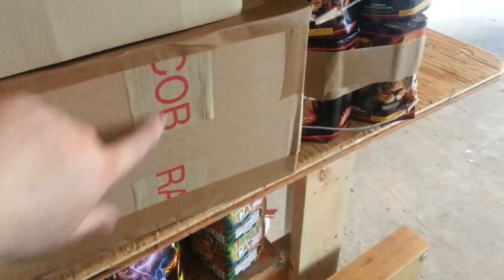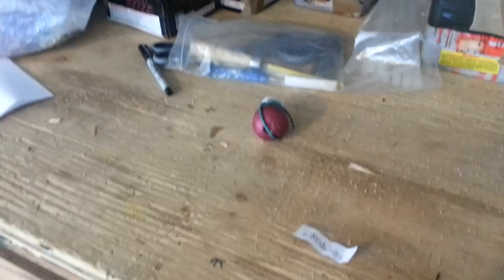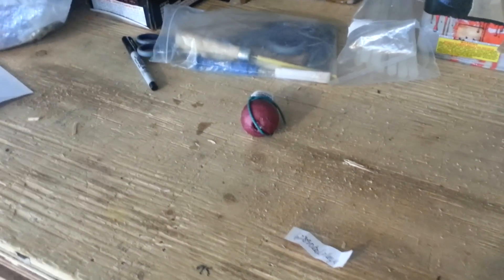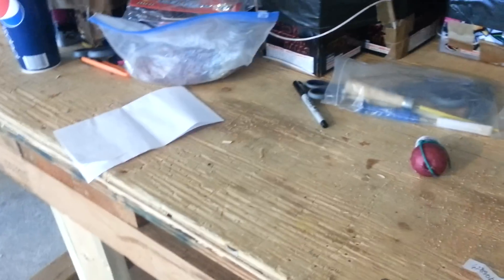10 pack of consumer tubes giveaway winner